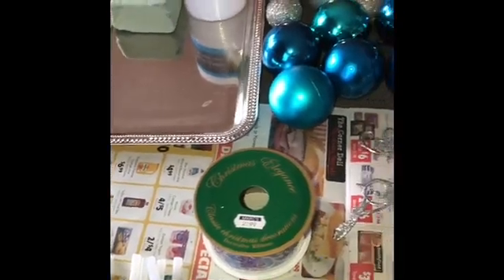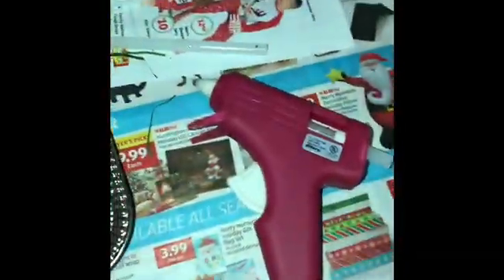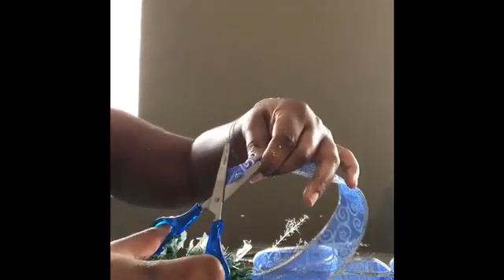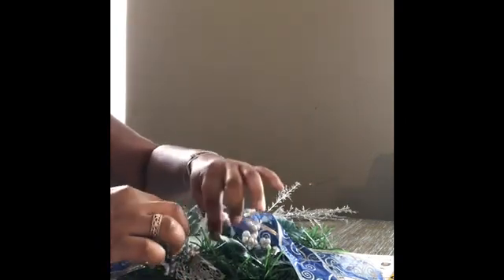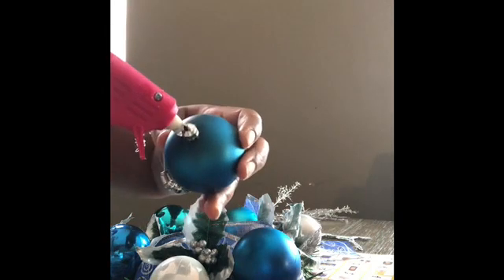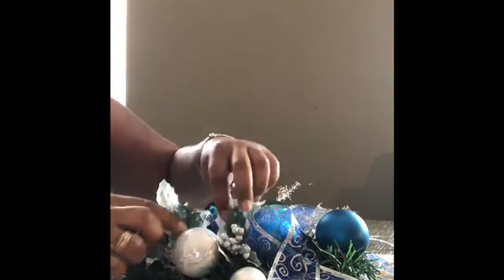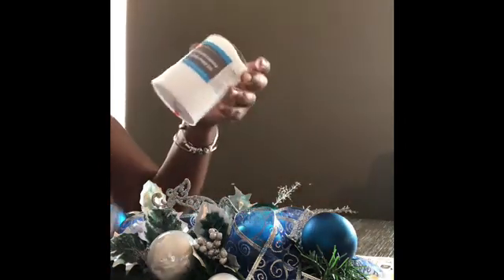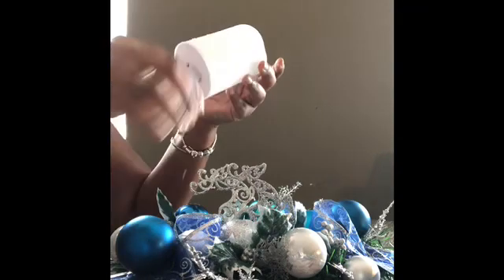DOLLAR TREE Christmas centerpiece DIY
Garland 15 ft
Serving tray
Floral foam
Holly berry floral stem
Reindeer ornament
Mini bulb ornaments
Glitter branch stems
Ribbon
Scissors
Hot glue
Glue gun